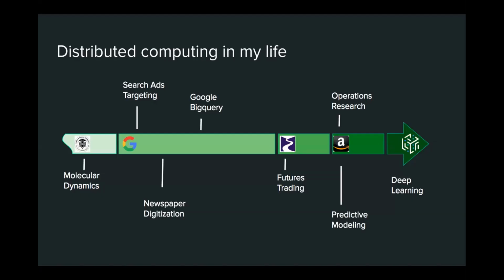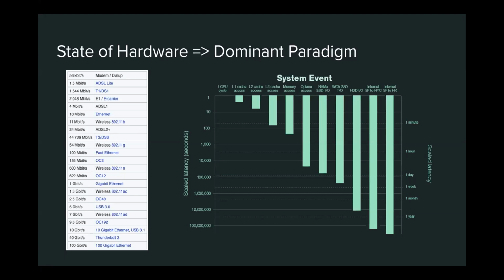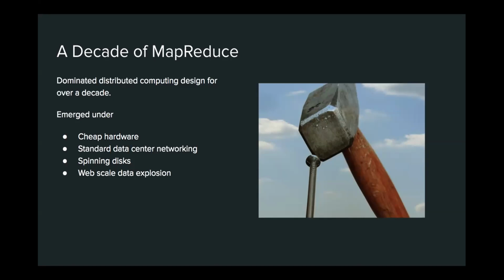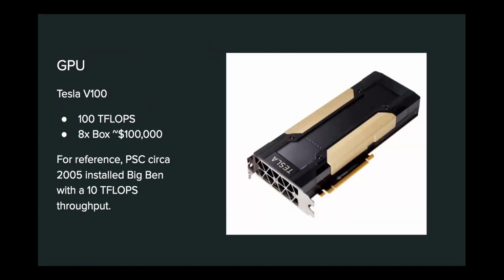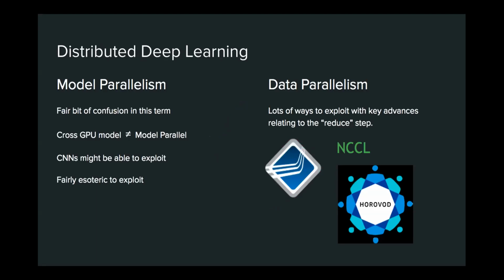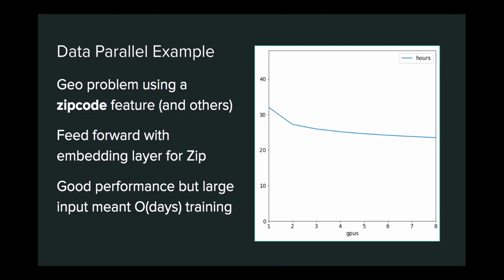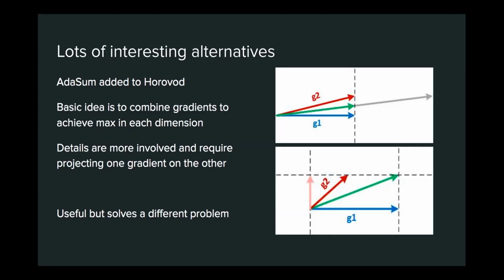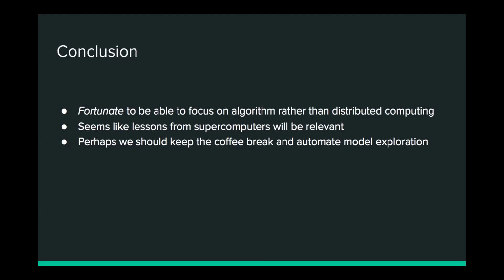Weekly #94: Distributed deep learning